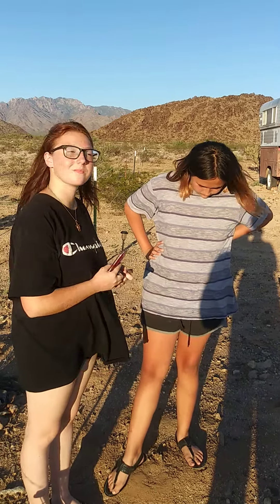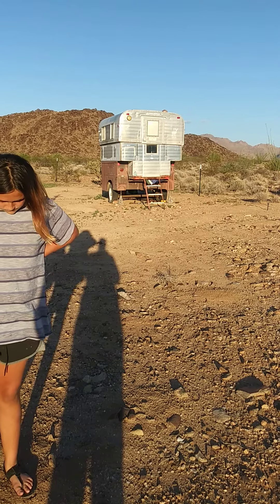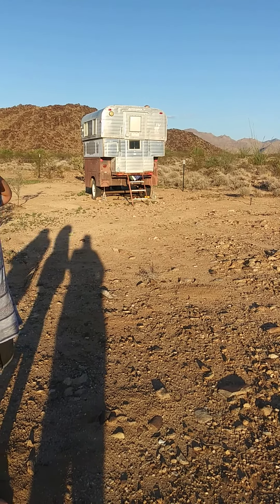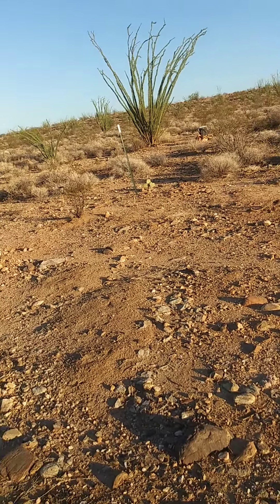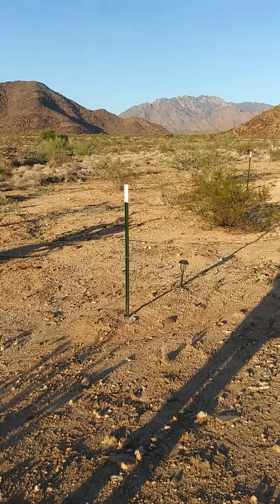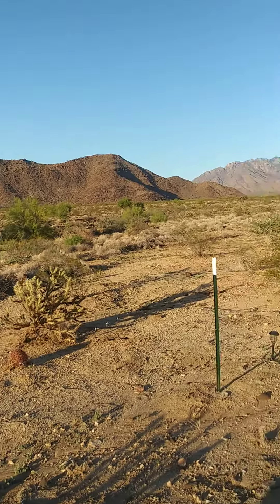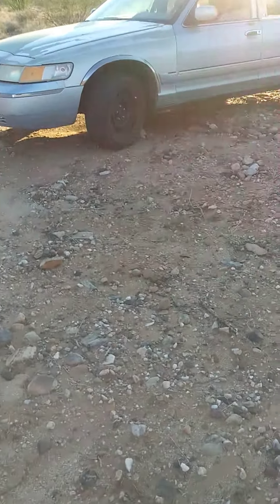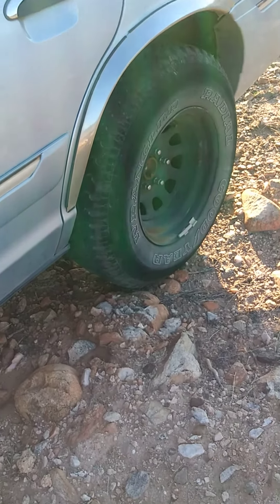The Beast & the Camper☺🌵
Finally back at the off grid💚If you want to see inside..come back tomorrow for the reveal💃😃